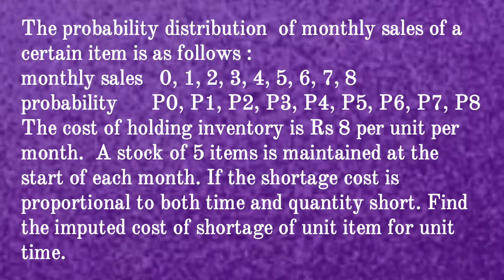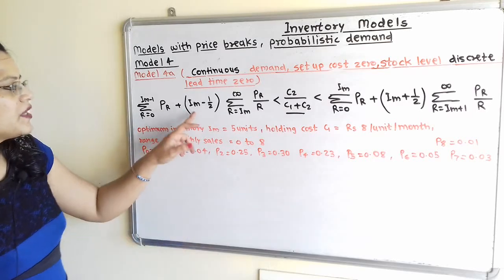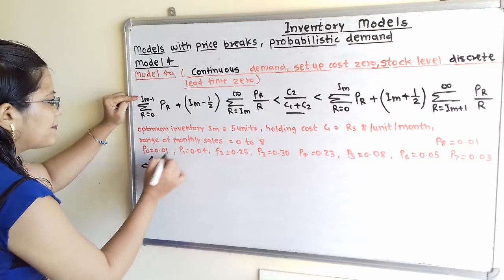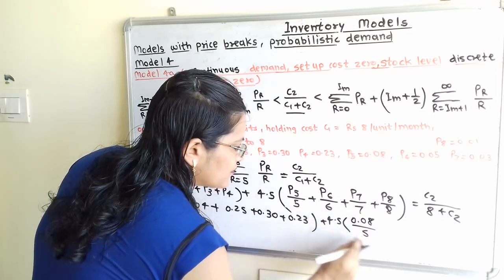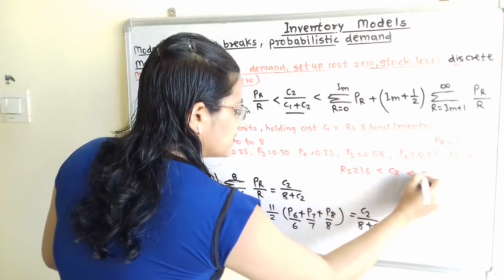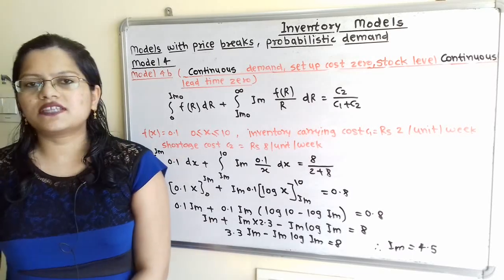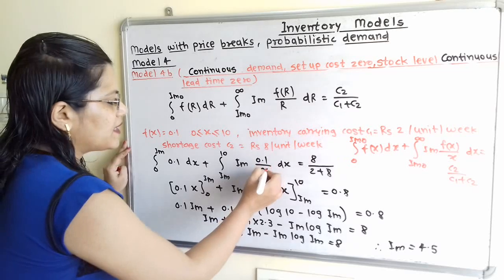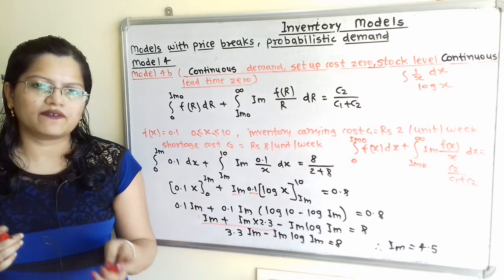Problem on inventory model 4 with probabilistic demand, inventory model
Solve 1 problem on inventory model 4a with probabilistic demand for which continuous  demand, set up cost zero, stock level discrete and lead time zero by using important formulas.

Solve 1 problem on inventory model 4b with probabilistic demand for which continuous demand, set up cost zero, continuous stock level  and lead time zero by using important formulas.

The probability distribution  of monthly sales of a certain item is as follows :
monthly sales   0, 1, 2, 3, 4, 5, 6, 7, 8
probability      P0, P1, P2, P3, P4, P5, P6, P7, P8
The cost of holding inventory is Rs 8 per unit per month.  A stock of 5 items is maintained at the start of each month. If the shortage cost is proportional to both time and quantity short. Find the imputed cost of shortage of unit item for unit time.

Let the probability density of demand of a certain item during week be
f (x)= 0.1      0 is less than  x  is less than 10
        =0           otherwise
the demand is assumed to occur with a uniform pattern over the week. Let the unit carrying cost of the item in inventory be Rs 2 per week and unit shortage cost be Rs 8 per week. How will you determine the optimal order level of the inventory?
         [  Agra M stat. 1973 ]